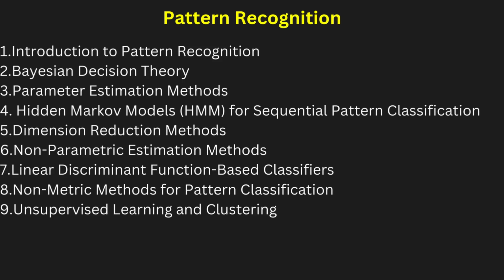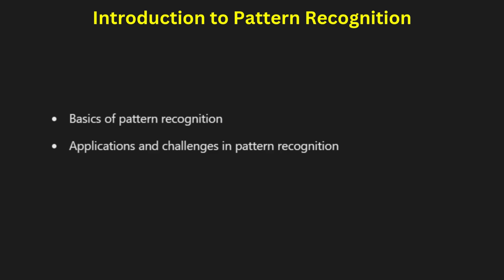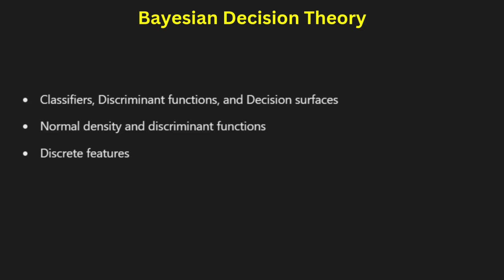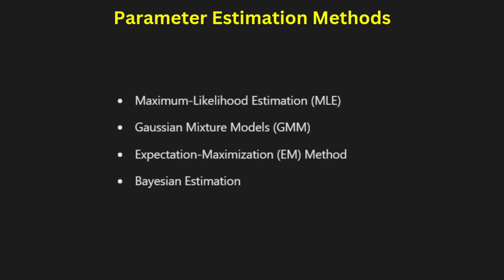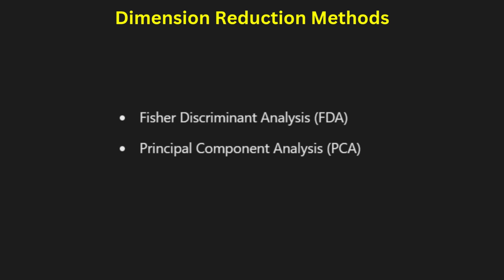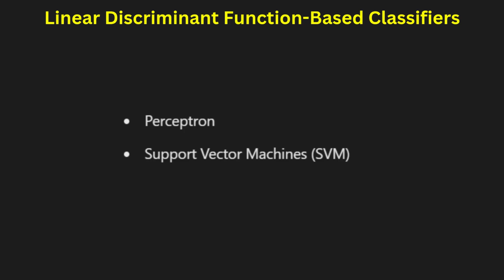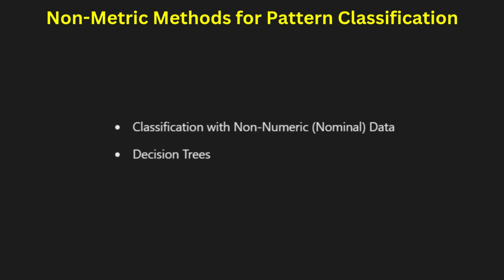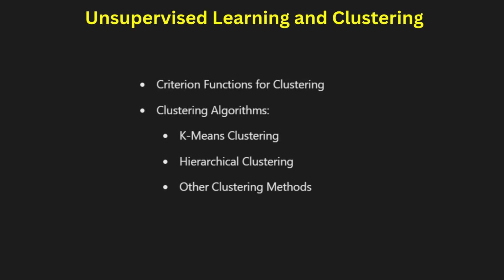Pattern Recognition 2025 ▶️Makaut CSE IT 6th sem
1. The Power of your Subconscious Mind
2. Network marketing book
3. Rich Dad Poor Dad
4. How to win friends and influence people
5. Business of the 21st century
6. Think and Grow Rich
7. You can win
8. Power of positive thinking / For English
9. Copy cat marketing 101
10. Questions are the answers
11. The Parable of pipeline
12. Lakshya (Goals)
13. Soch badlo zindagi badlo